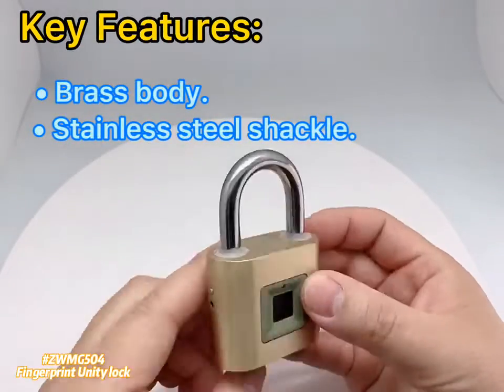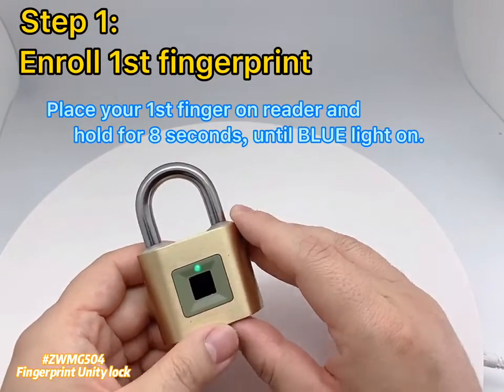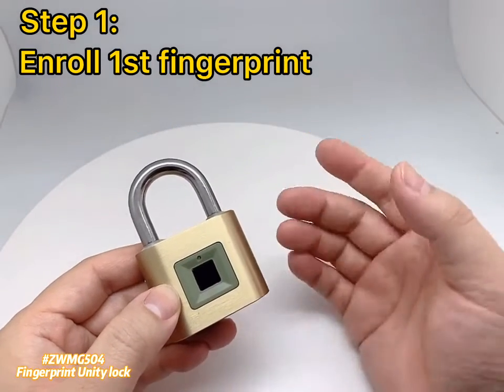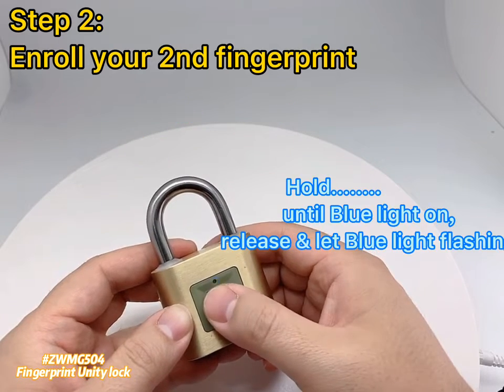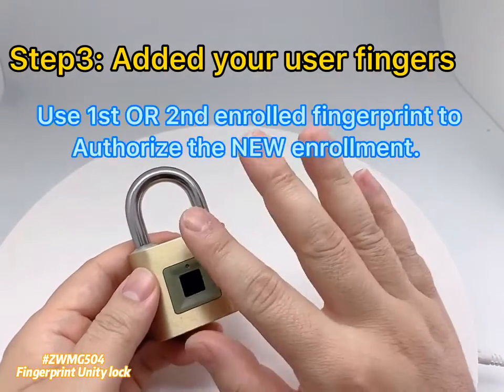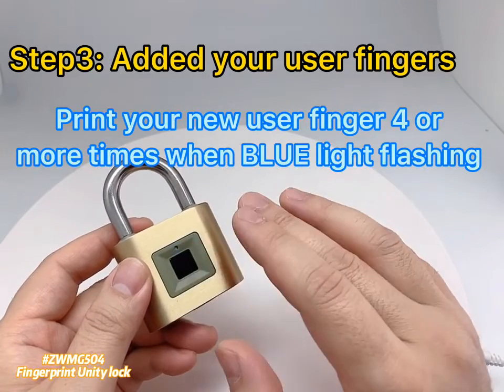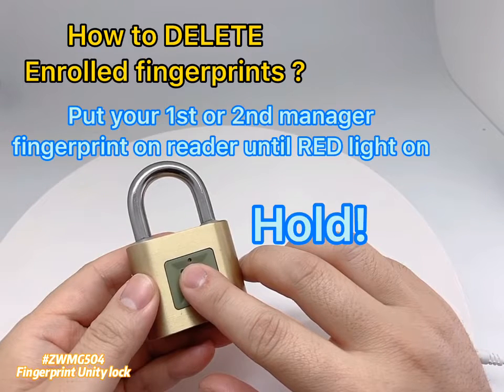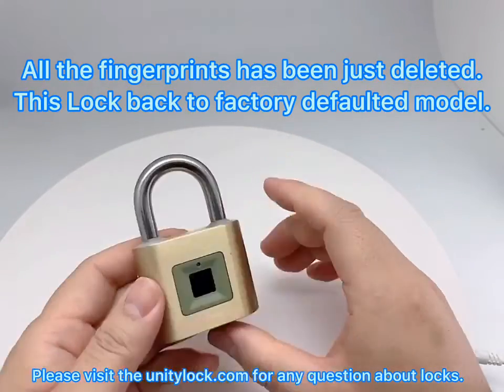ZWMG504 Finger Print Padlock Instruction Of Use From JINLEI LOCK MFG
Jinlei Lock Mfg is a professional Lock Manufacturer from China, Which Specialised in Padlock and related safety products for more than 22 years!
Here is a short instruction on our new fingerprint padlock, Model: ZWMG504.
How to use more safety & convenience padlocks here！